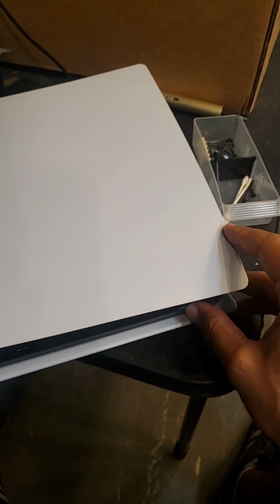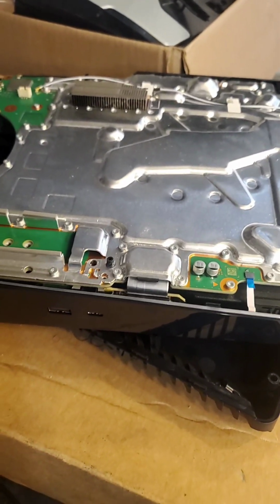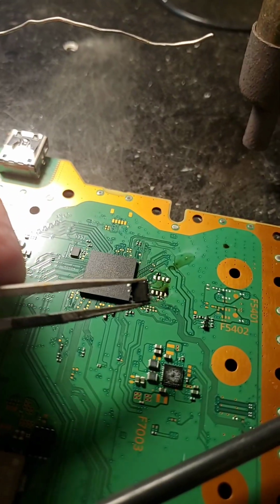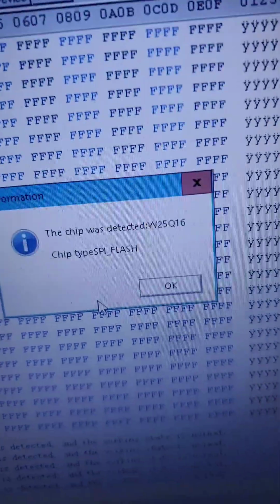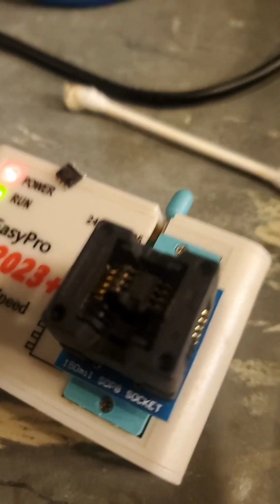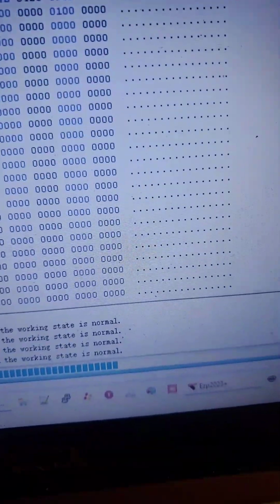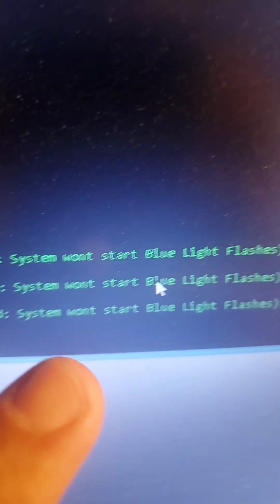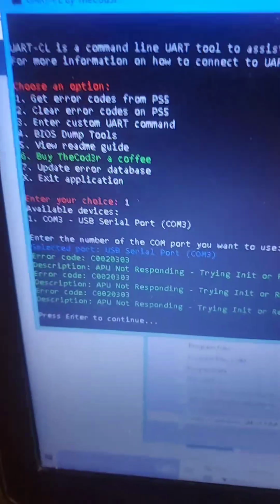WLOD/BLOD PS5... thanks @TheCod3r for a virus free UART tool..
Same error codes, different symptoms.

you cant rely on error codes alone..